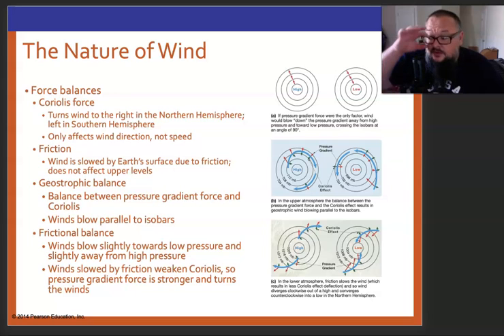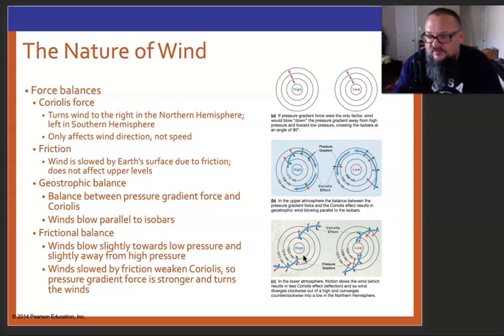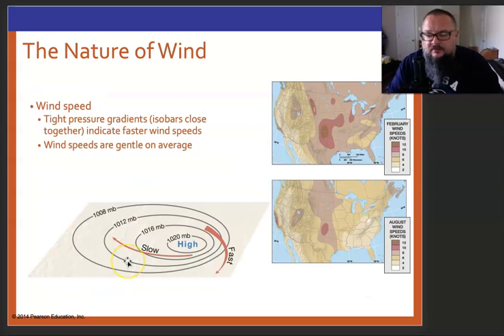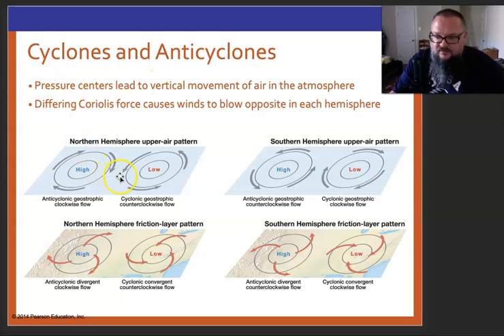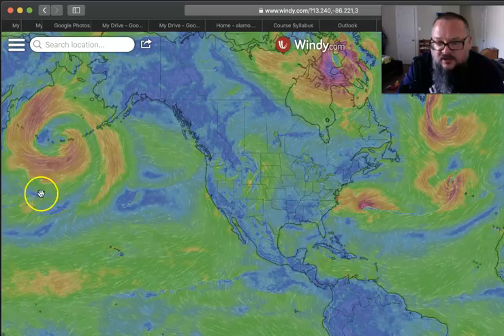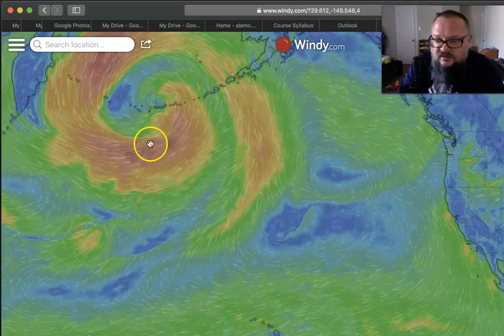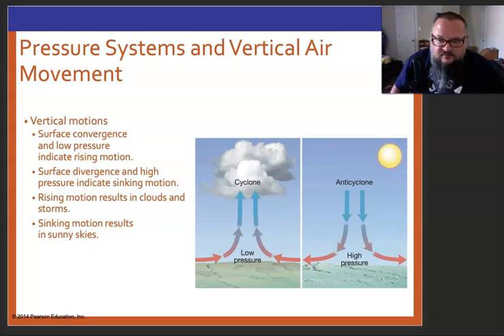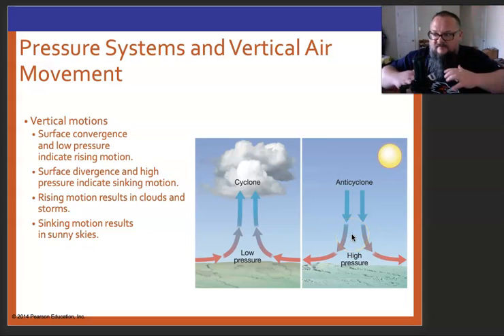GEOG 1301 Ch 4 and 5 Lecture 2